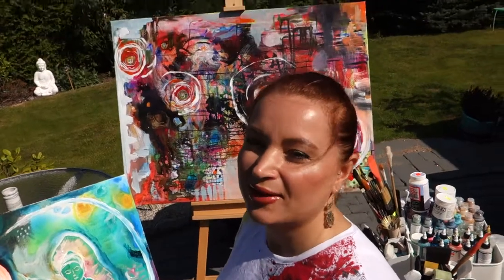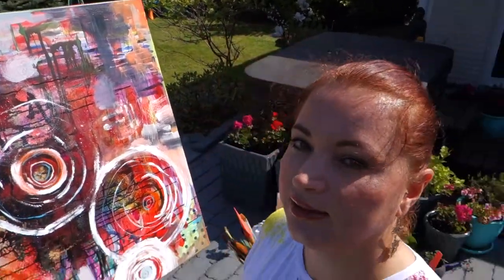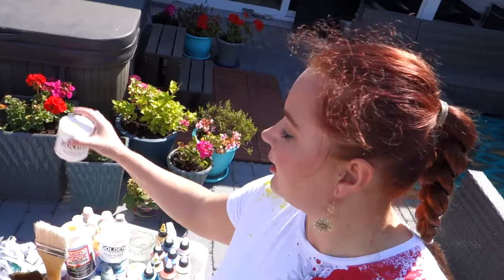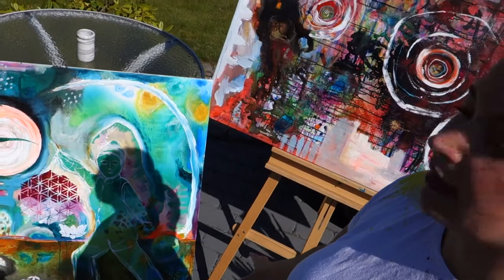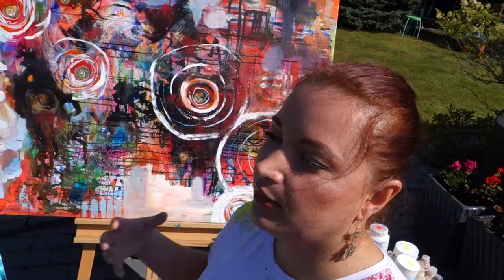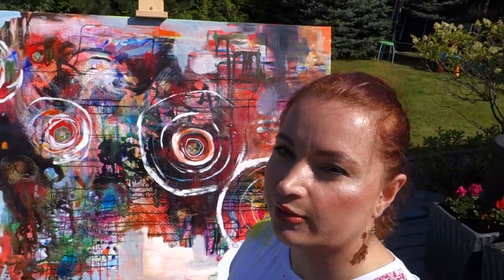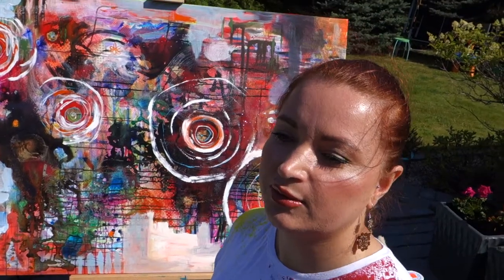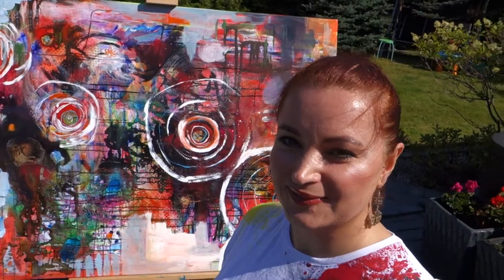Painting outside, part 1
Visit me in my outdoors Art studio in Sweden :)